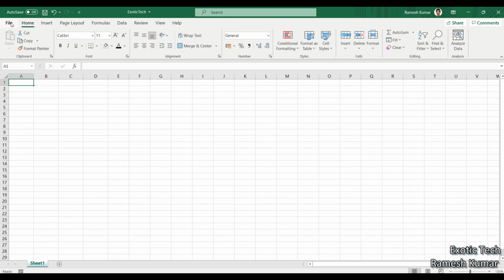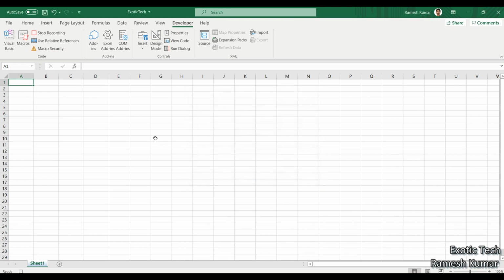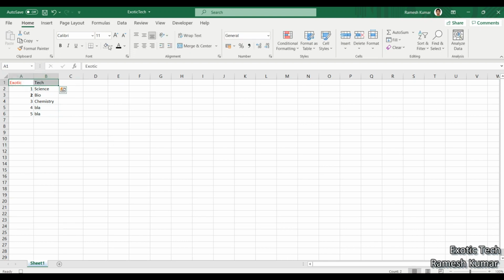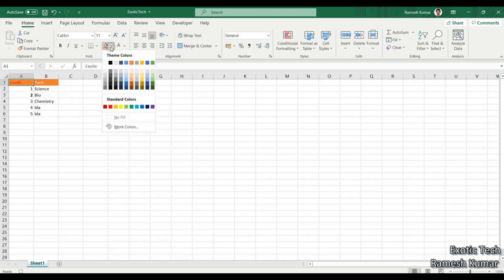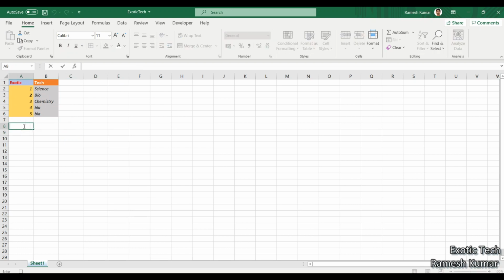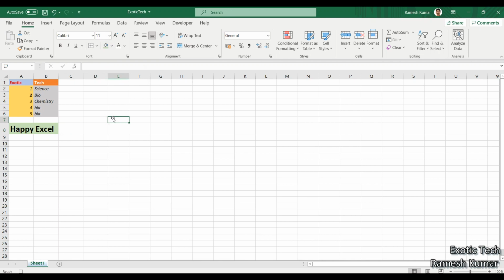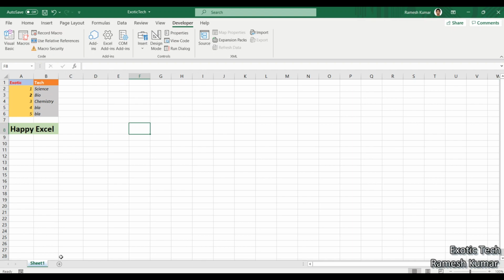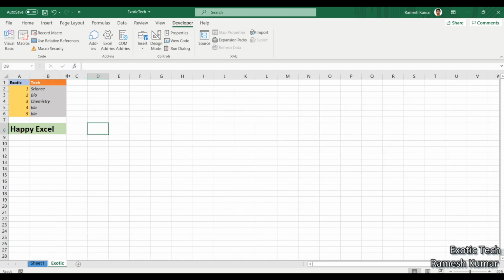Microsoft Excel - Visual Basic for Beginners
I hope you people are enjoying my videos. I love to share info with you guys related to IT, Networking, Coding, Engineering and many more.

Hit Like
Share Comments

Looking forward to hear from you guys on other videos on this channel :)

Stay tune_2020